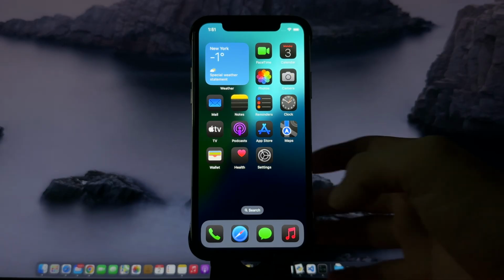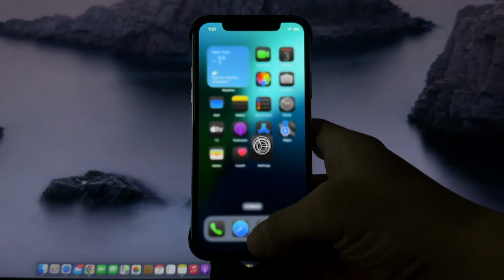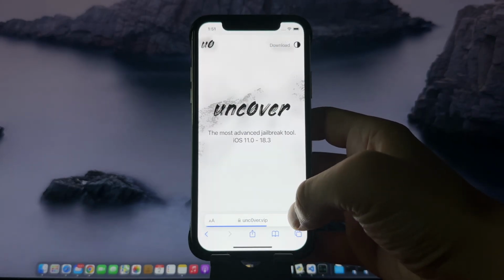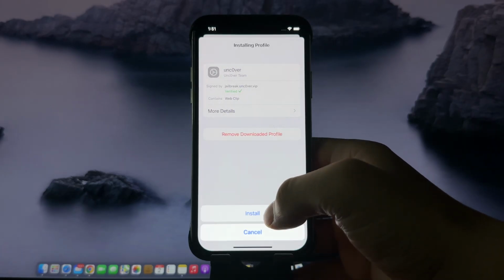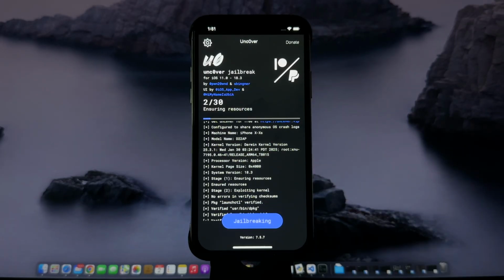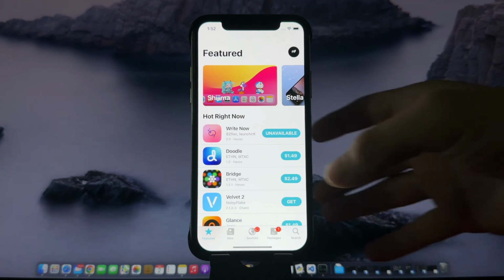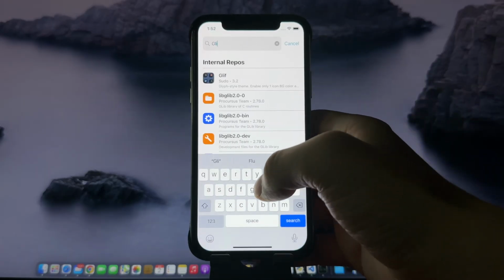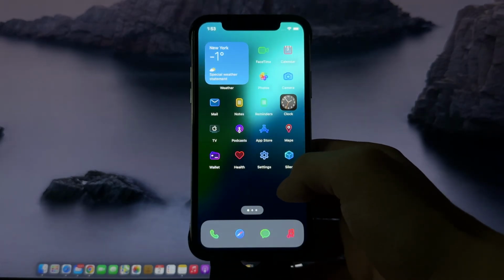iOS 18.3 Jailbreak Released – How to Jailbreak iOS 18.3.1 - Unc0ver Jailbreak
Just released Unco0ver jailbreak for iOS 18.3
Unc0ver, a jailbreak for iOS 18.3, is now available! Here's how to jailbreak iOS 17.5.1 on the iPhone 6 to iPhone 16 Pro Max, as well as the 2020 iPhone SE!

Unc0ver is compatible with iPhones and iPads with the A18 bionic chipset. Now is the time to update to iOS 18.3 and jailbreak using this method!

*How to install Unc0ver:
Settings - General -VPN & Device Management - unc0ver

Jailbreaking and discussing iOS updates  is 100% legal under the DMCA.